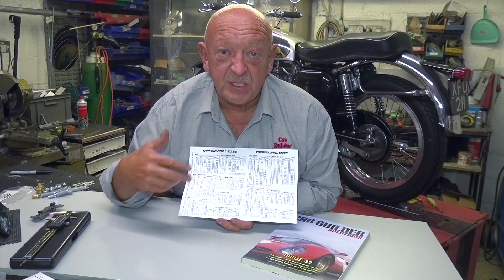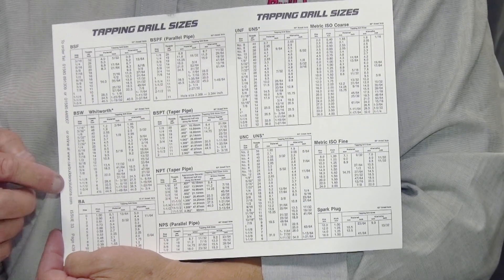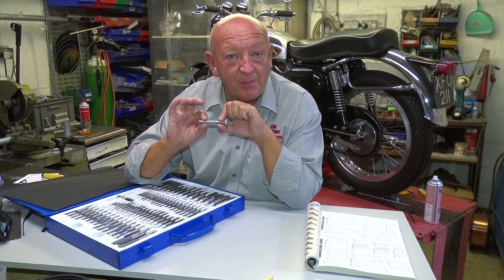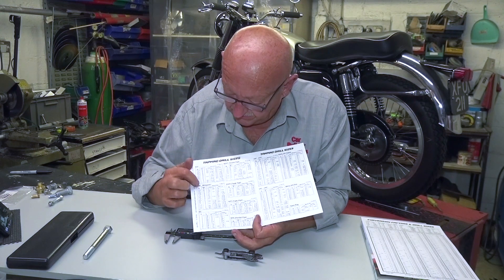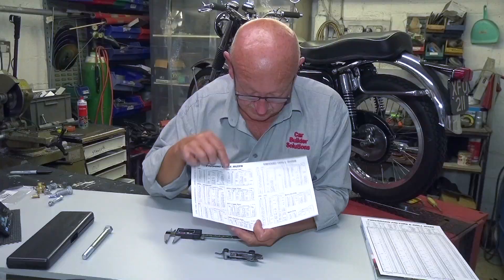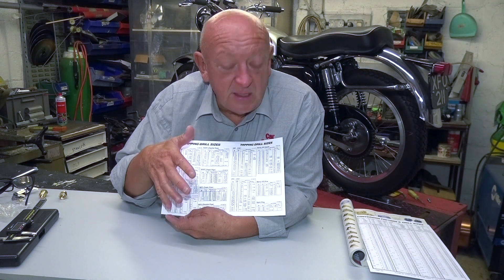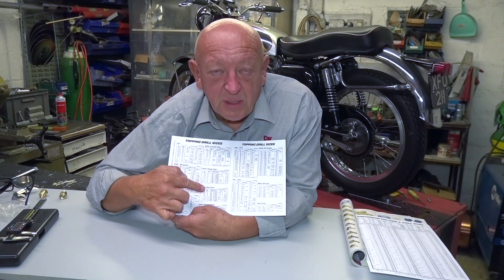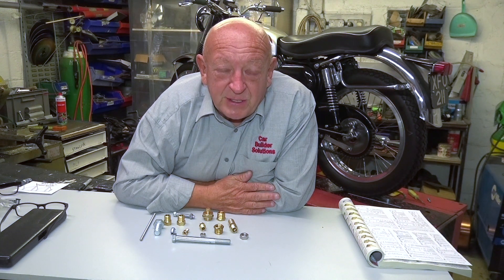Threads And How To Measure Them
Learn to identify and choose the right thread using a digital measuring caliper, thread gauge with imperial and metric along with a thread chart.